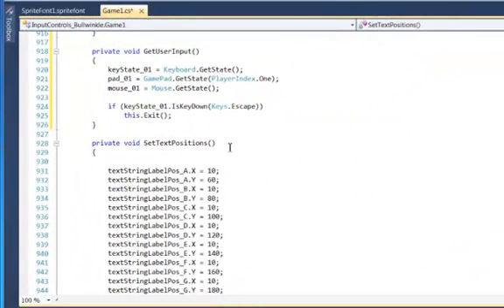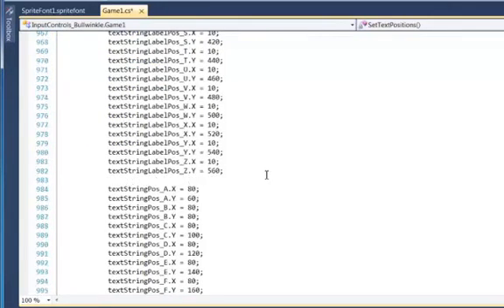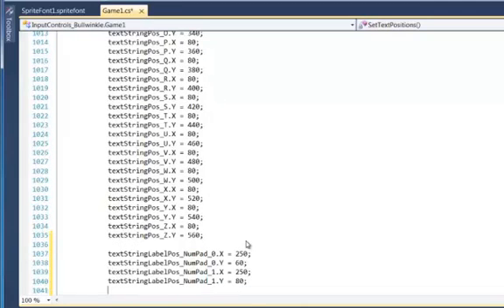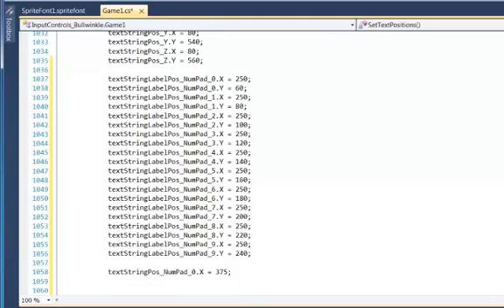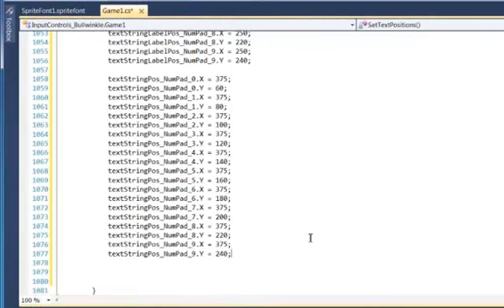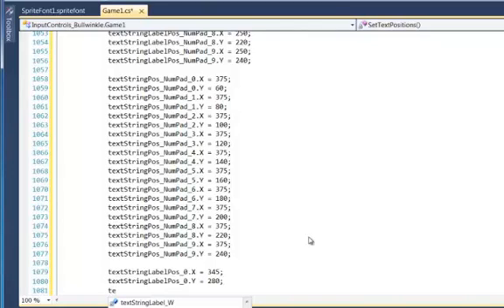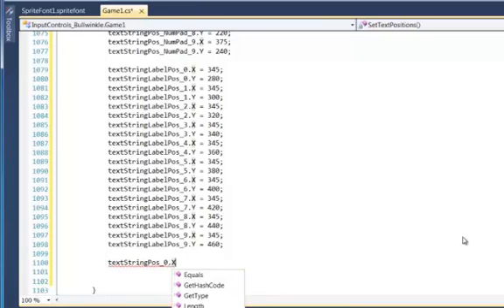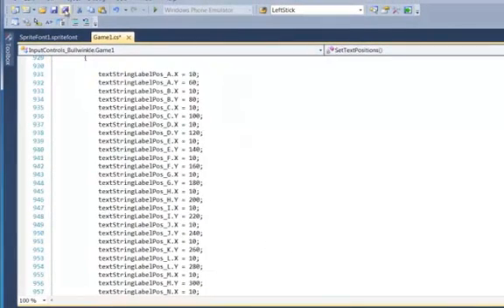XNA 4 Course I Ch 08 09 SettingNumberVariablePositions